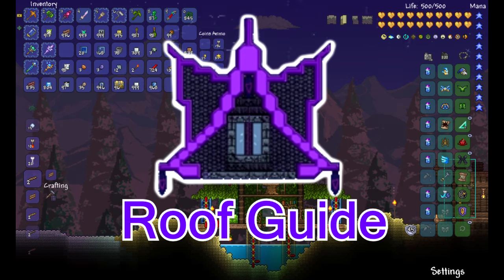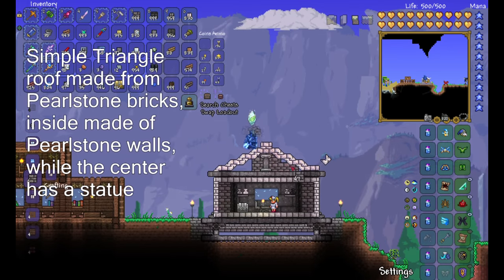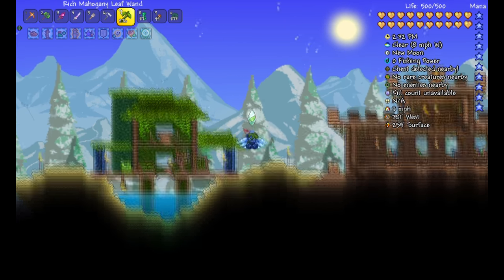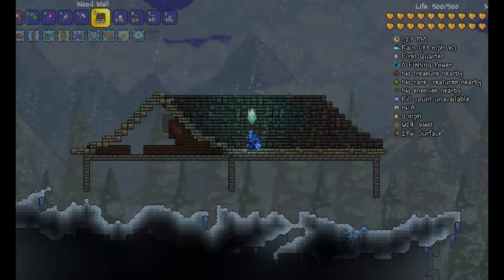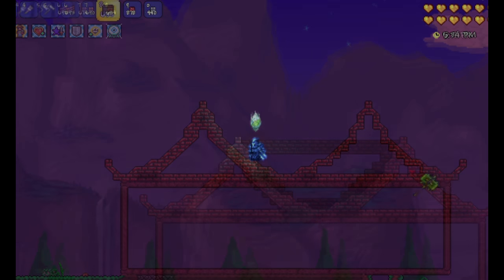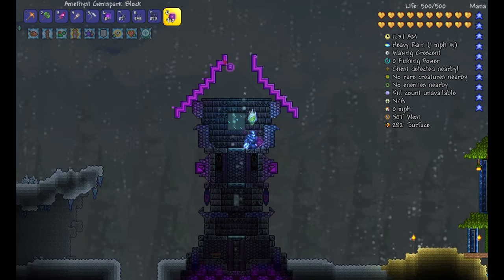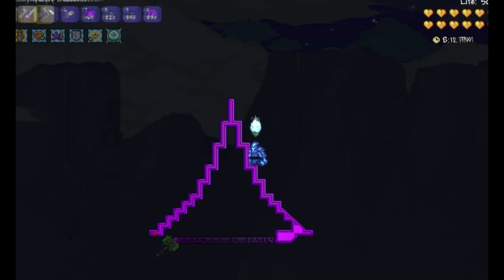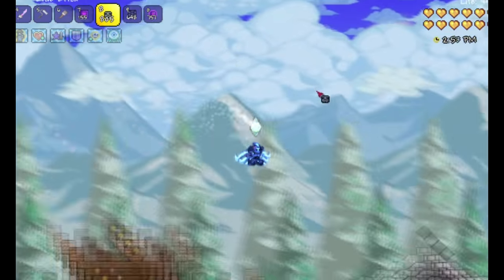Terraria builders guide part 2 - Roofs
Hello guys, this time we work on roofs!

Songs:

1- DuckTales - The Moon (Mega Man X Remix)
2- Pokémon ORAS - Petalburg City (8-bit Remix)
3-My New Soundtrack - Darkness Leads The Way (8-bit original)

Ty all for watching :)